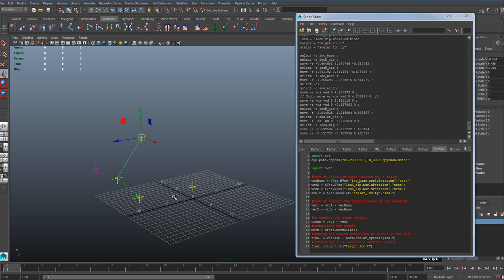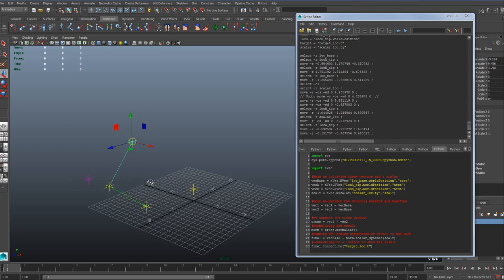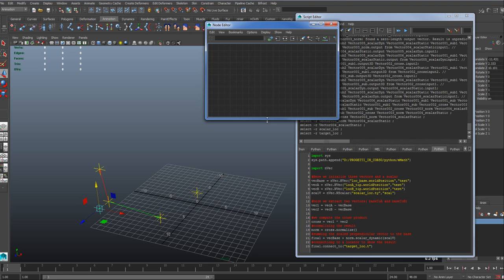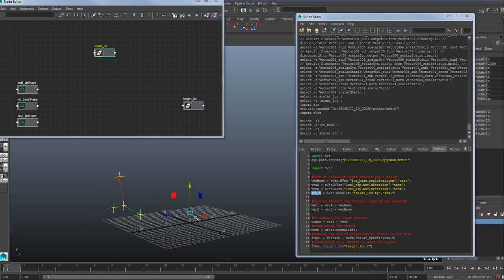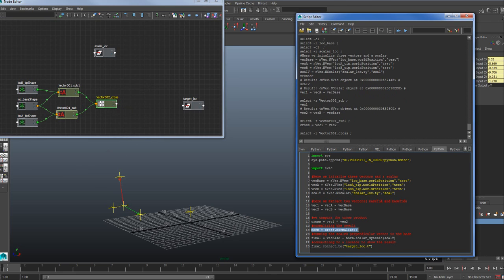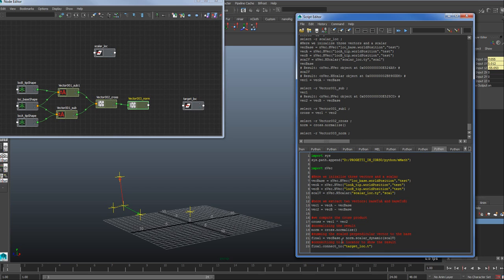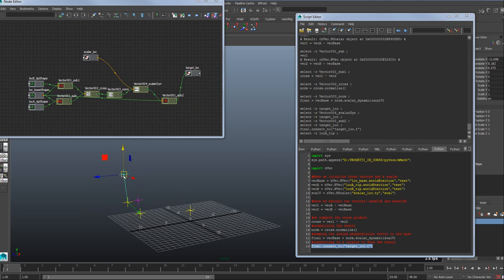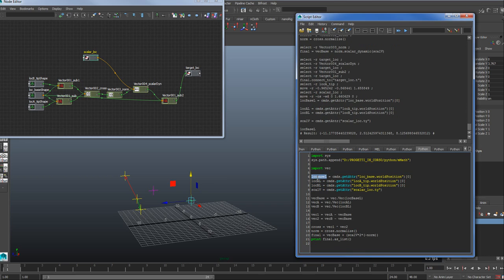mMath Lib: Demo1 - Perpendicular vector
Hi guys this is the first demo of my new Maya math library called mMath.
The library is open source and it is hosted on github
If you need the code used on this example you can find it
The scene file is included in the repository.
If you like it please follow the channel and share it around.
Also feel free to participate expanding the code and to give feedback on it , so it can grow and get better.

Cheers
M.